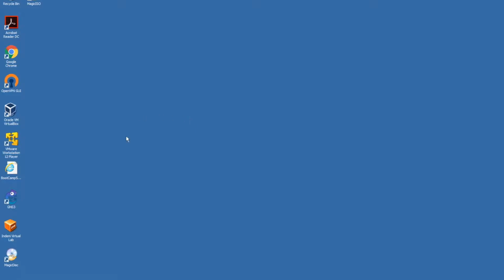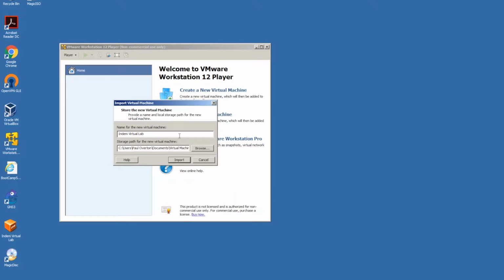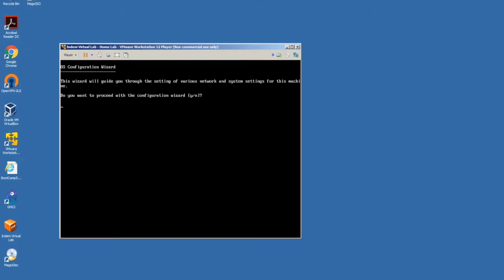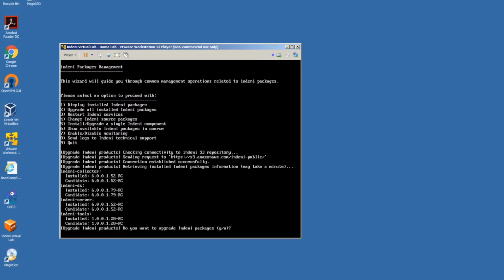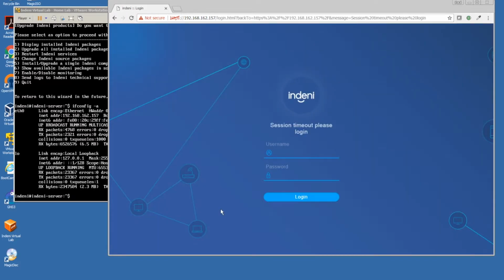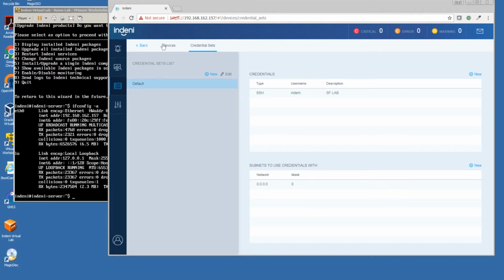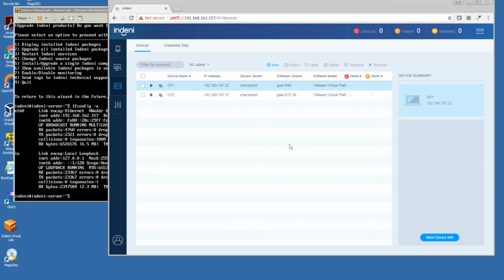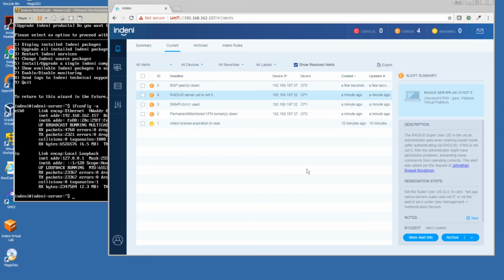Indeni 6.0 Install Guide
Continuously monitor and proactively manage firewalls, routers and switches such as Check Point, Palo Alto Networks, F5, and Cisco. View this video to learn how to set up Indeni in just a matter of minutes.